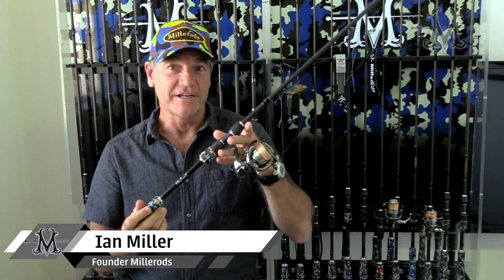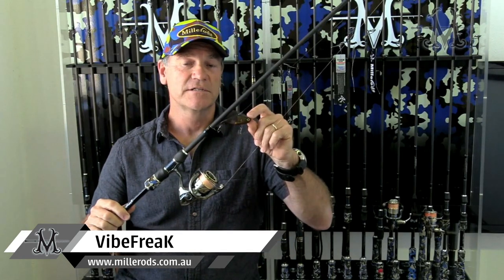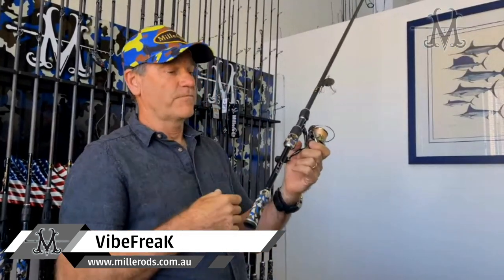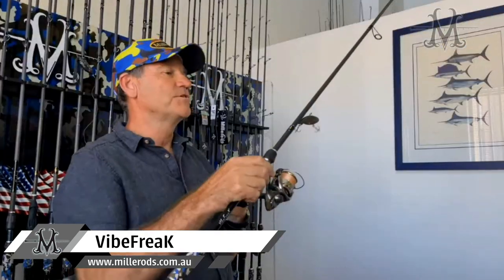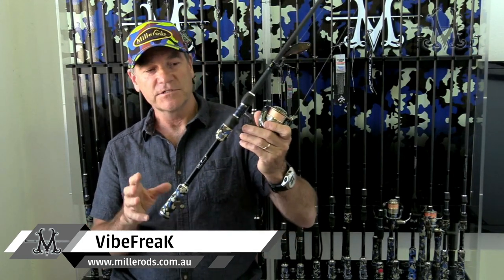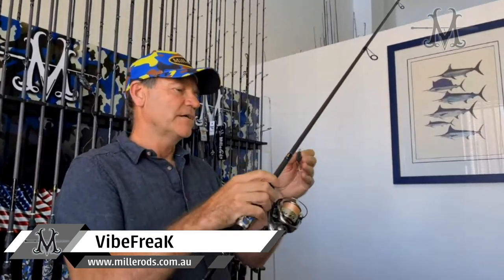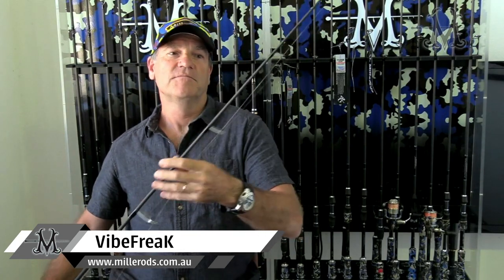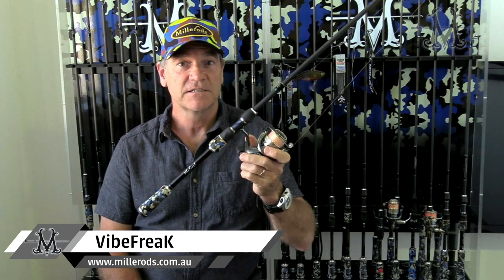Millerods VibeFreaK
The long-awaited Millerods VibeFreak is here!

This unique action is suitable for a multitude of applications, and ideal for the primary techniques of fishing lipless crankbaits (‘vibes) in both hard and soft styles, and medium sized soft plastic lures rigged on jigheads.

These two lure fishing techniques are extremely popular in both fresh and salt water, and now there is purpose-designed rod that fishes them with maximum effectiveness!

The VibeFreak is also ideal for a range of species including freshwater river and lake targets of bass and golden perch , and saltwater river and estuary species such as large flathead, mulloway, snapper and threadfin salmon.

The length of the VibeFreak adds a high degree of versatility, allowing for long casts in open waters such as lakes and estuaries, but also short enough in the tip length to fish many fish with an almost vertically under the front of the boat.

This tip length gives excellent lure control for all the popular retrieve methods of these typs of lures; ‘twitching’,’shaking, lifting and ’whipping’ are all easily made with the VibeFreak!

The 2pc blank construction with removable handle means that transport and storage is now extremely easy.

The multi-guide train of the latest Fuji Fazlite KR guides in sizes down to #5 runs true and easy, further enhancing the overall smoothness of this rod performance.

Ian’s trademark Control Freak style skeleton handle is super comfortable and also enhances the amazing sensitivity of this rod. The Fuji KSKSS seat is set atop a blue carbon barrel, and the locking hood includes a small custom-shaped x-firm EVA in the Millerods signature style blue Camoufish pattern, which assists with the techniques commonly employed to fish vibes and soft plastics. All finished with the ‘M’ logo anti-skid butt cap.

^Millerods recommends the use of the FG knot for connecting braided fishing lines to monofilament leaders. All Ian’s lure casting guide trains are selected with this connecting knot in mind.

Product Details
VibeFreak 732

7'3" 2pc (1pc blade with detachable handle)

Med-Fast action

Recommended line 3-6kg

Ideal lure range 7‑21gm

The latest Fuji Fazlite KR multi-guide train (8+1 with #5 smallest size)^

Custom anti-tangle Hook Keeper

Complimentary Custom Millerods Rod Sleeve